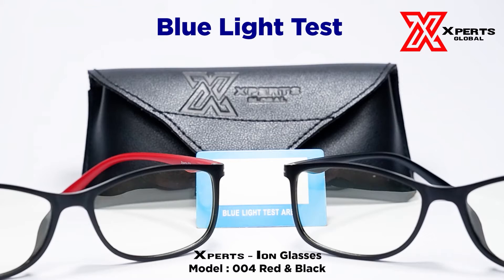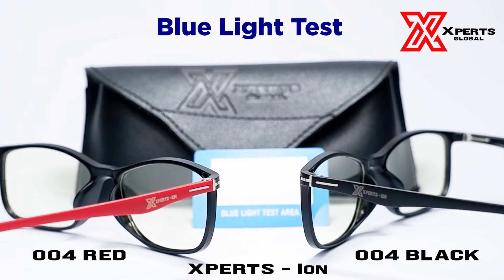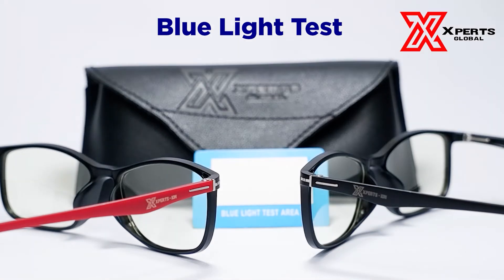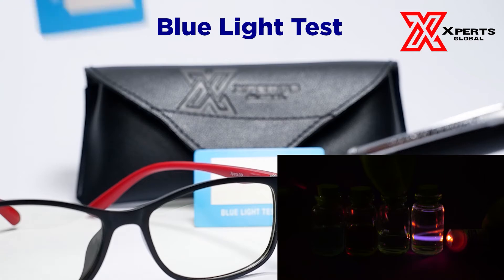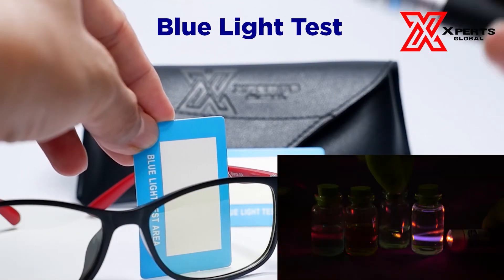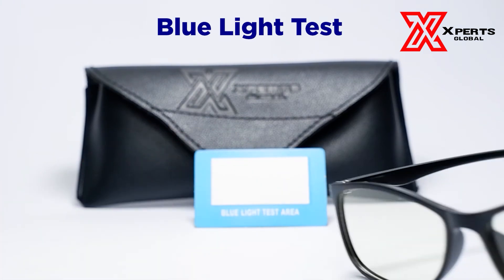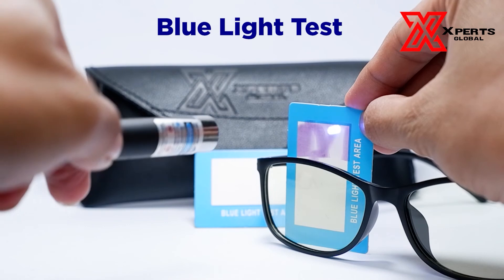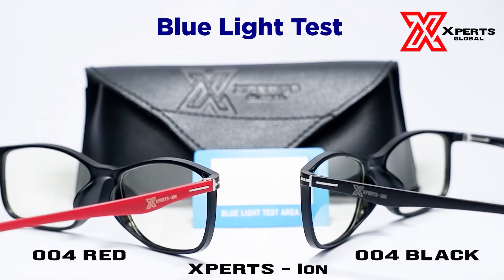Xperts Ion 004 red and black - blue light test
Hello there xperts! Today we will be discussing about Blue ray and UV Rays, and how good an anti Blue ray glasses will save your eyes from harmful light.